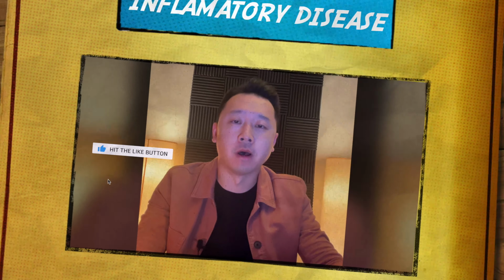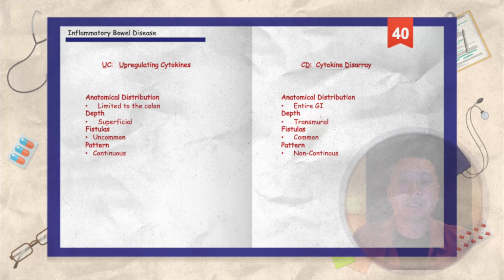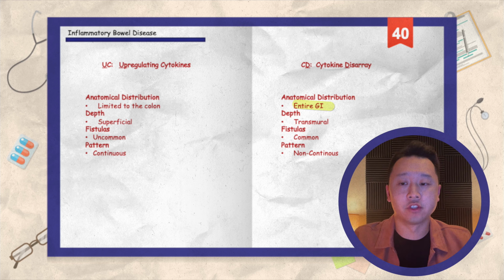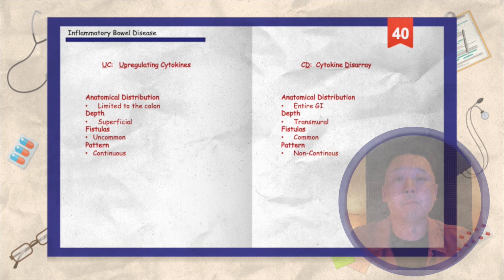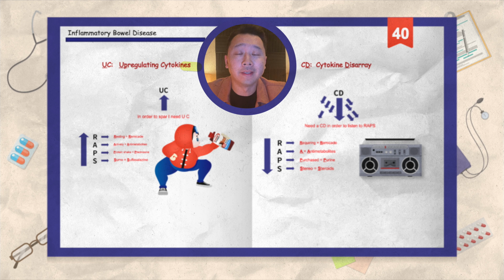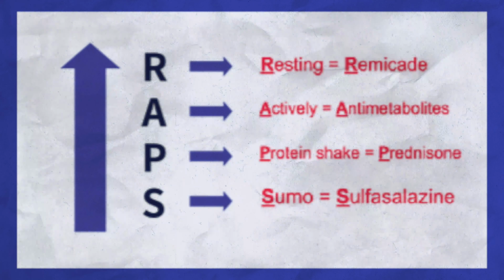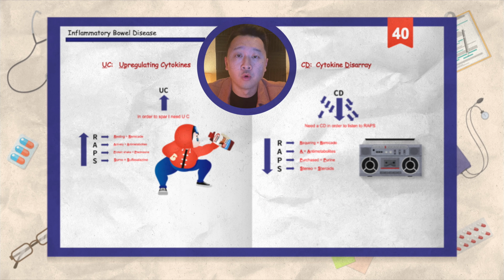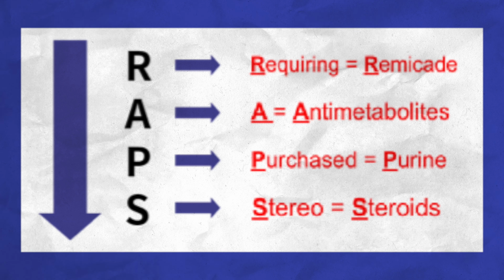Ulcerative Colitis & Crohn Disease Drugs Made Easy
Pathophysiology, clinical manifestation,  treatment comparison for Ulcerative Colitis & Crohn Disease